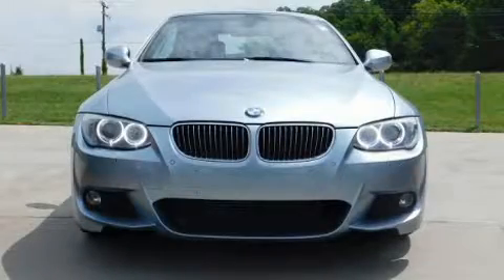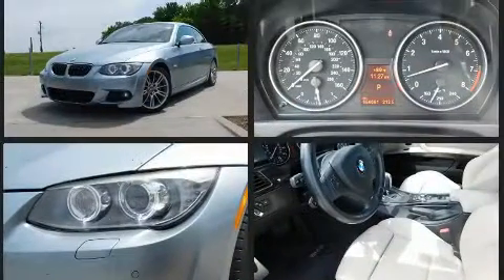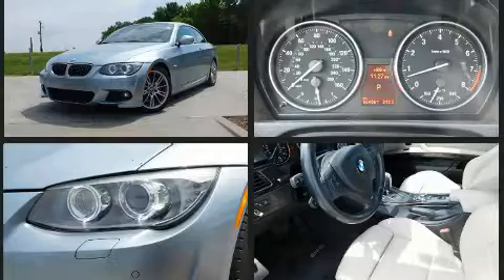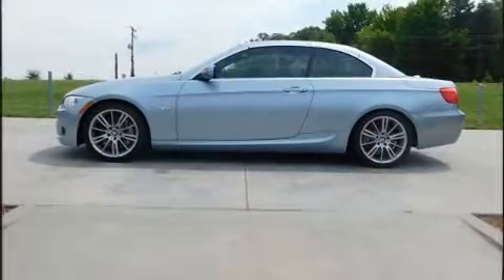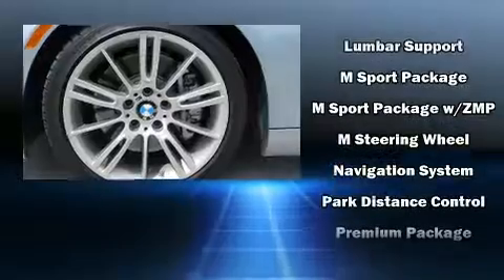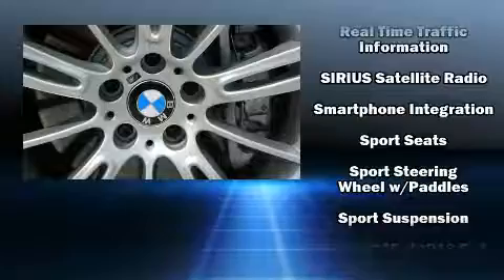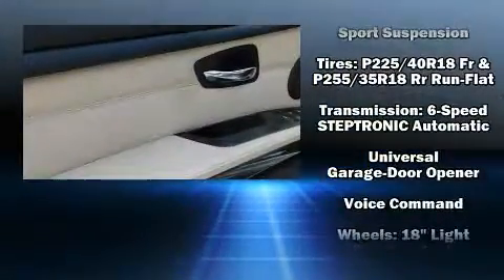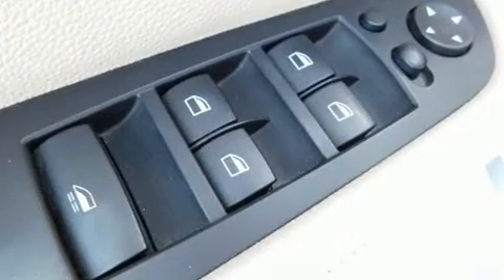2011 BMW 335i in Charlotte, NC 28269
10720 Northlake Auto Plaza Blvd

Outstanding design defines the 2011 BMW 335i. BMW made sure to keep road-handling and sportiness at the top of it's priority list. It features an automatic transmission, rear-wheel drive, and a 3 liter 6 cylinder engine. A turbocharger further enhances performance, while also preserving fuel economy. BMW prioritized comfort and style by including: adjustable headrests in all seating positions, an outside temperature display, heated seats, high intensity discharge headlights, telescoping steering wheel, a power convertible roof, and leather upholstery. Passenger security is always assured thanks to various safety features, such as: dual front impact airbags, knee airbags, integrated roll-over protection, traction control, brake assist, anti-whiplash front head restraints, a security system, an emergency communication system, and 4 wheel disc brakes with ABS. Electronic stability control ensures solid grip atop the road surface, no matter how challenging the driving conditions. We pride ourselves in consistently exceeding our customer's expectations. Stop by our dealership or give us a call for more information.